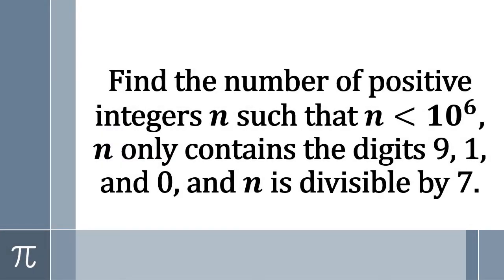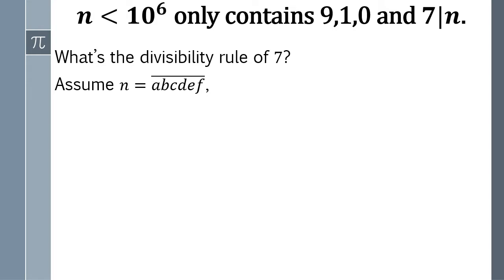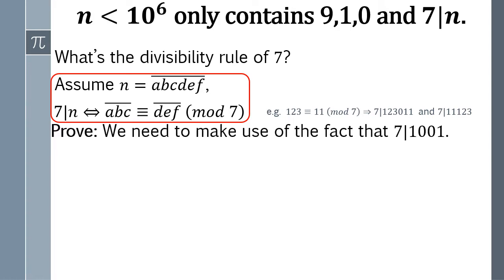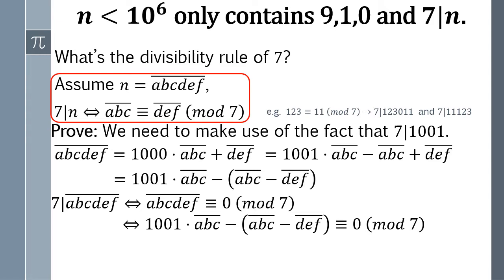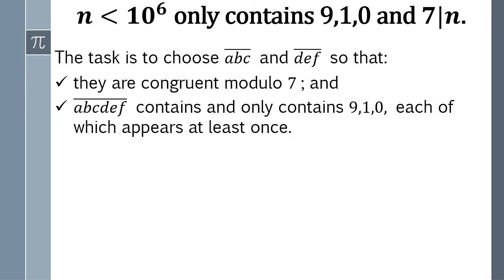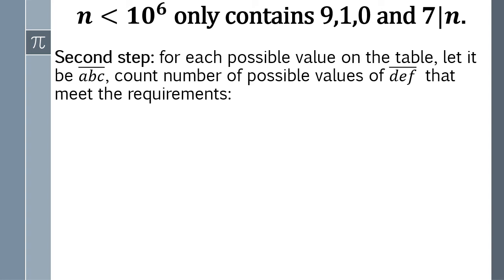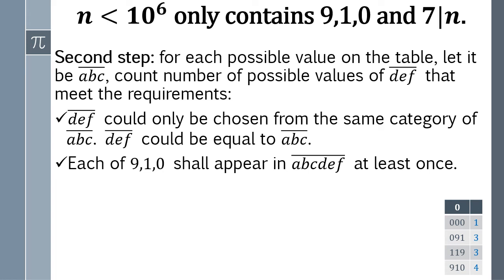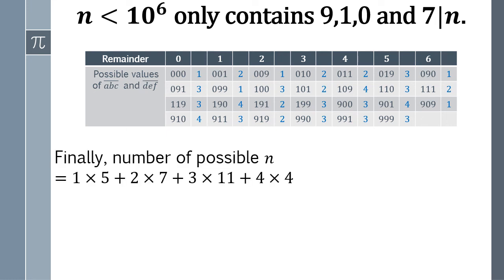A question related to divisibility rule of 7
Find the number of positive integers n such that n  is less than 10^6, n only contains the digits 9, 1, and 0, and n is divisible by 7. Solving this problem requires finding a divisibility rule of 7 and numbers will need to be categorized by their remainders divided by 7 to form residue classes (congruence class).